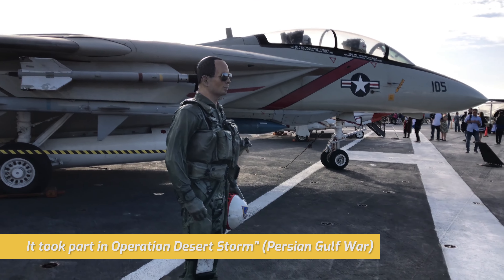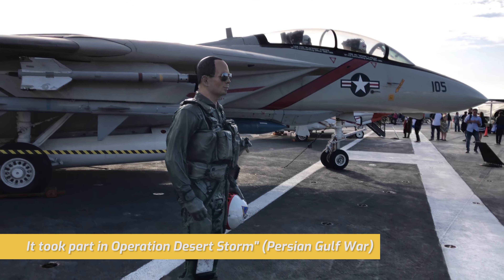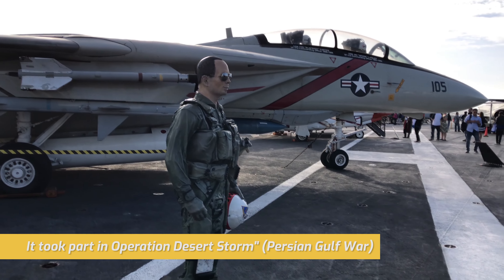USS Midway Museum Tour Visit Tips 4 Trips & AV English Audio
Visit the amazing USS Midway Museum, in San Diego California. Ticket prices, impressions, fantastic planes and piece of US history.